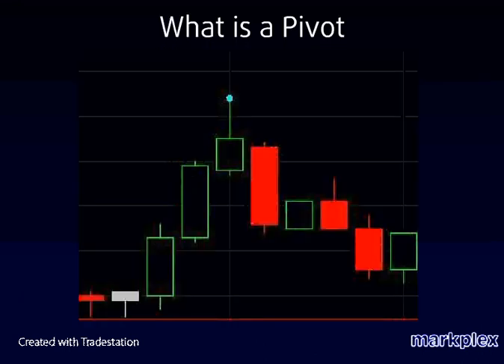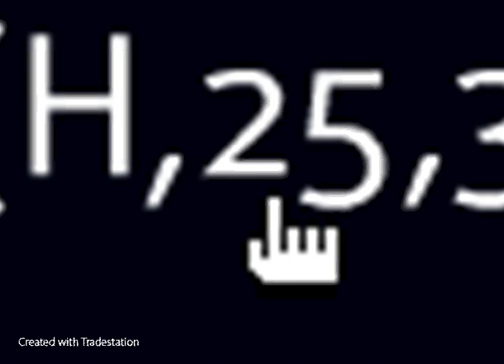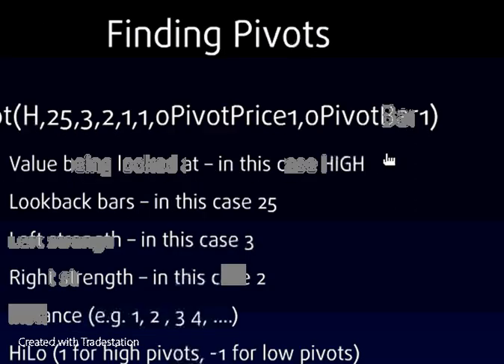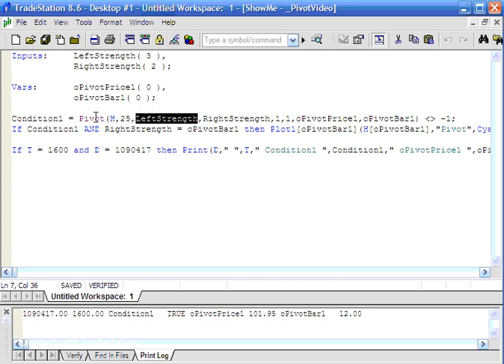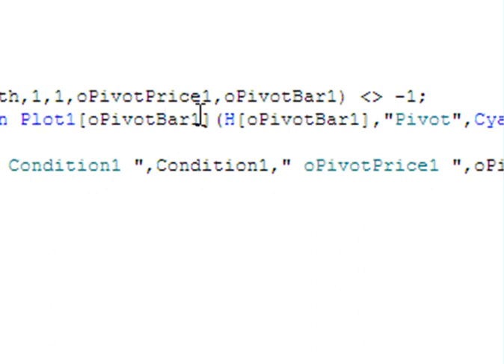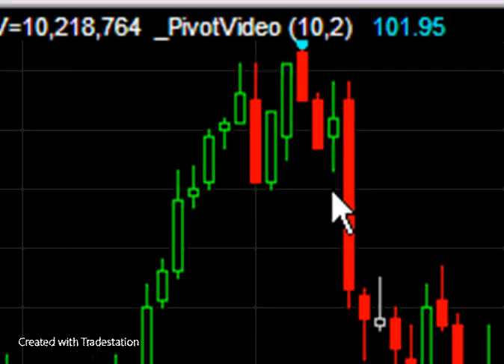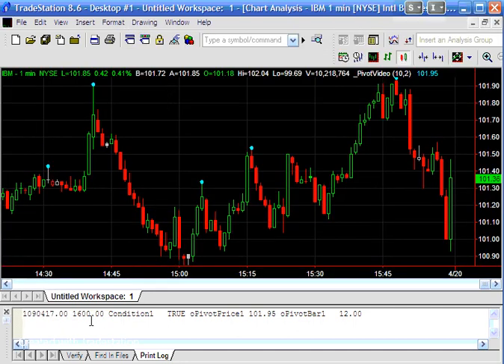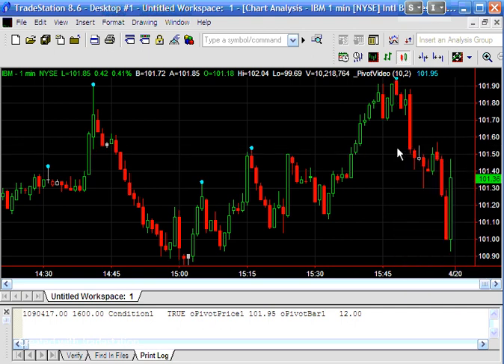Tutorial 21 | Using the Tradestation Pivot Function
This video from Billy Fire LLC explains the use of the TradeStation EasyLanguage pivot function.